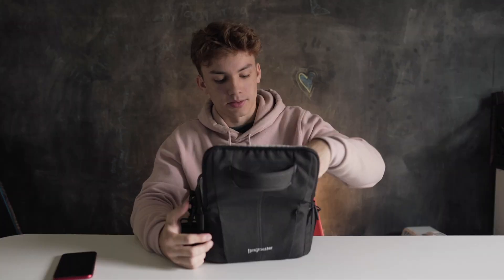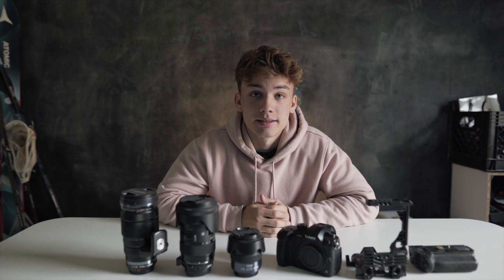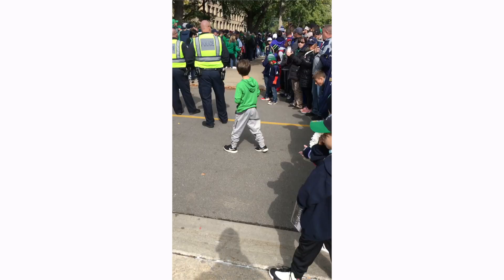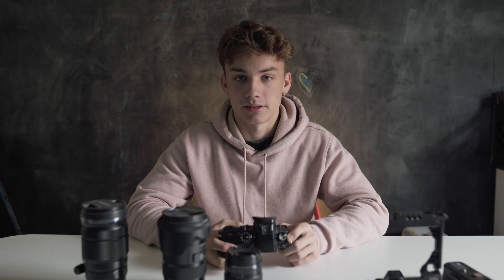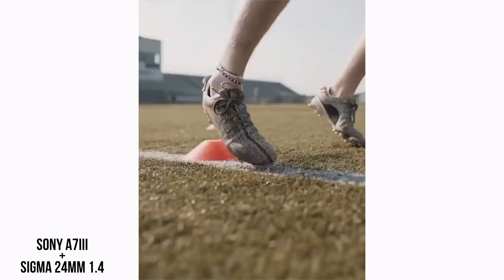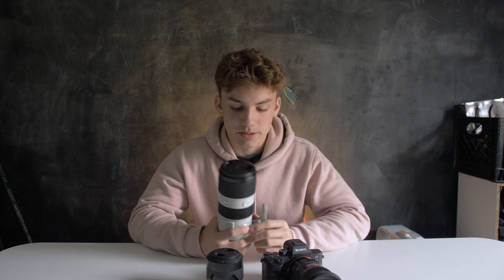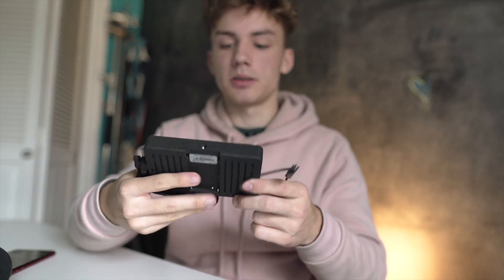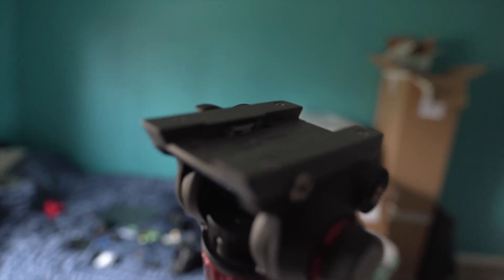Sports Videographer Gear Setup in 2021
This is all of the photo/video gear I use on a daily basis for sports. Comment any questions you have below...

Gear mentioned in video:
Sony A7iii
Sigma 24mm 1.4
Sony 70-200mm 2.8
Sony Zeiss 55mm 1.8
Sony Cage
Cage Handle

Fluid Video Head

Panasonic GH5
Metabones adapter
Sigma 18-35mm 1.8
Panasonic 12-35mm 2.8
GH5 Cage
Battery Grip

Canon 80D
50mm 1.8
24mm 2.8
55-250mm 4.0-5.6 IS I
18-55mm 3.5-5.6 IS II
Battery Grip